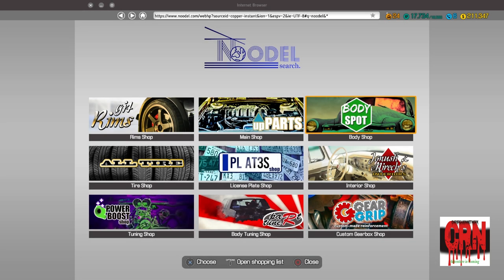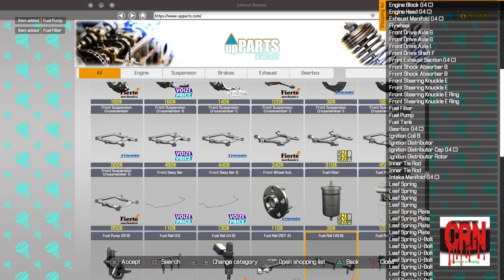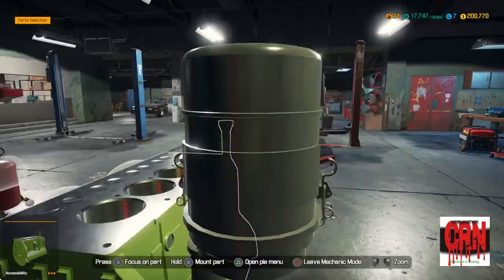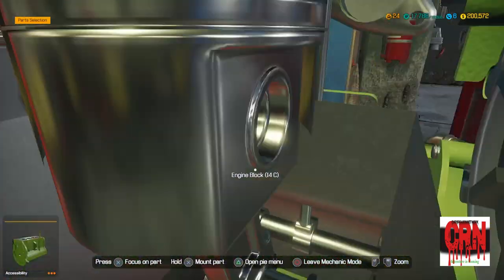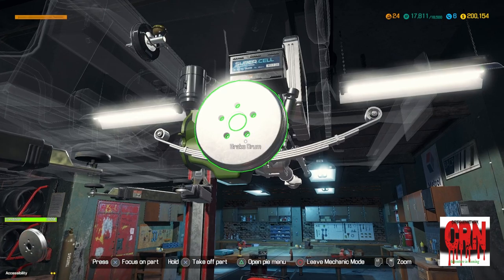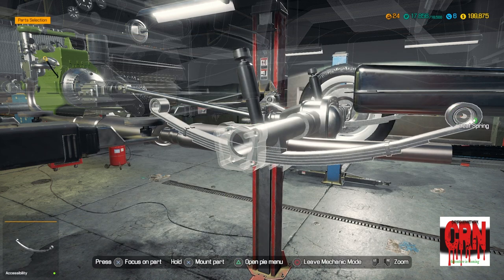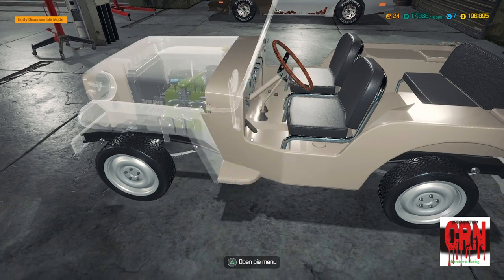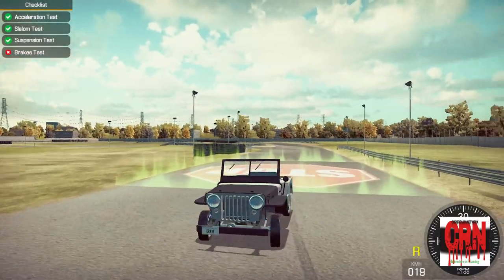Restoring a Jeep Willys?: Car Mechanic Simulator Ep. 13